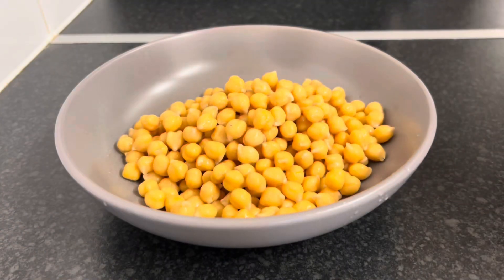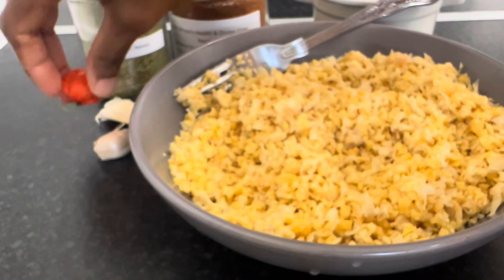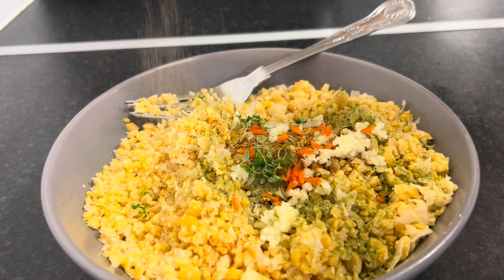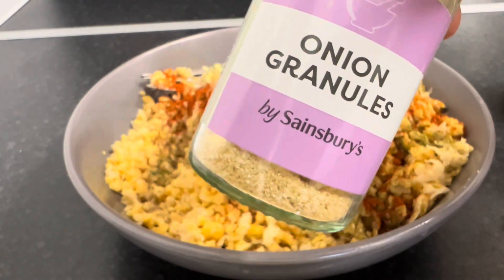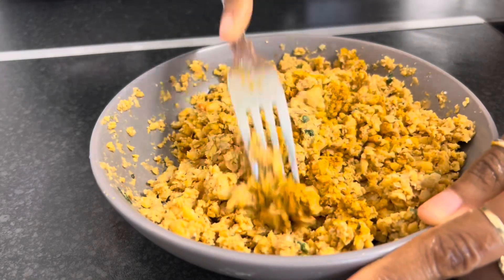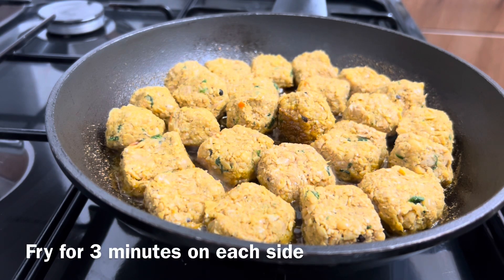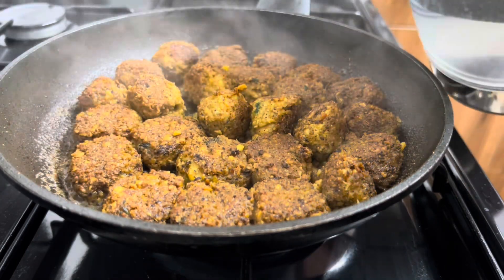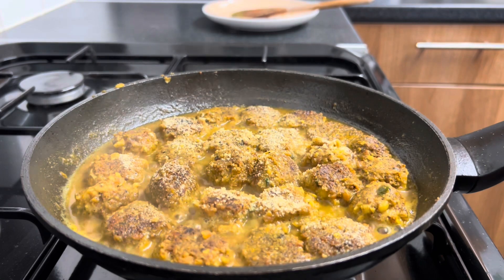Jamaican 🇯🇲 Inspired Curry Chickpeas / Vegan/ Vegetarian @Ann Whyte’s Health & Gluten Free Recipes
Hello everyone,
Here’s a video of how I curried chickpeas. It was delicious 😋